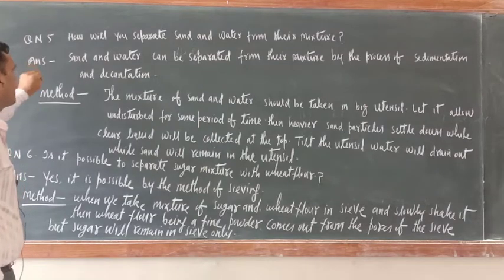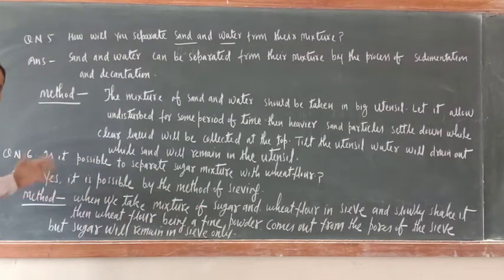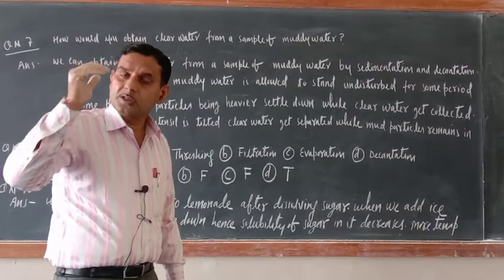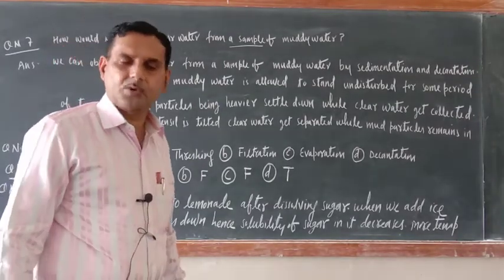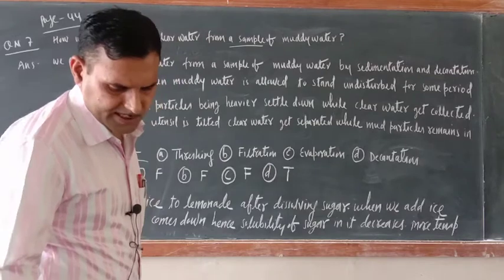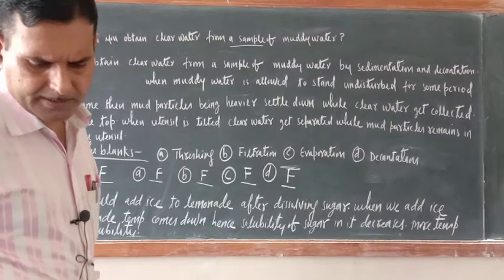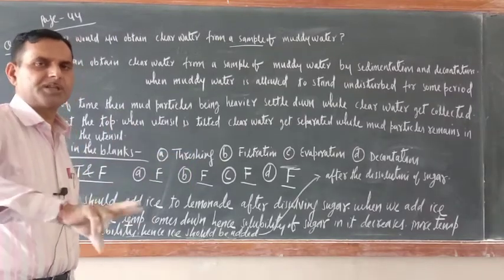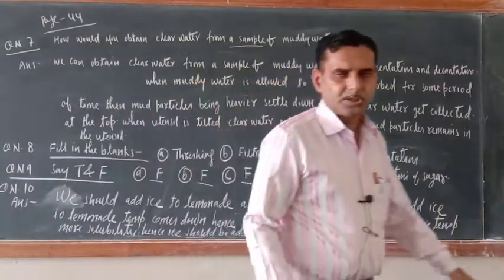6 th Science. Chapt-05. NCERT Exercises. Oct-14.